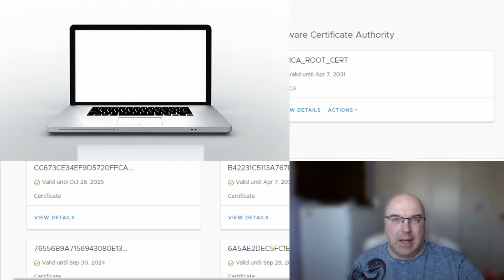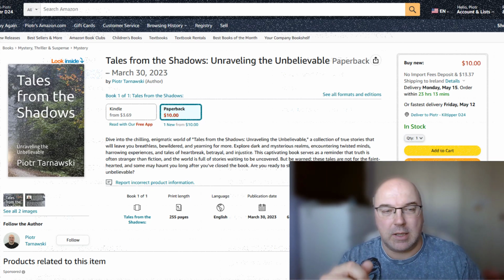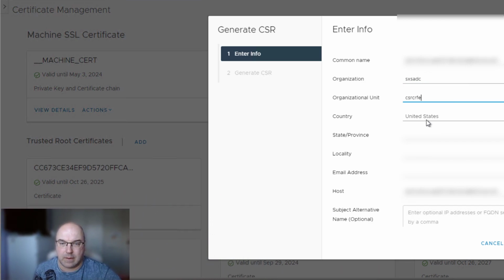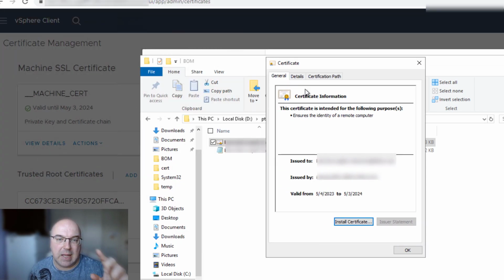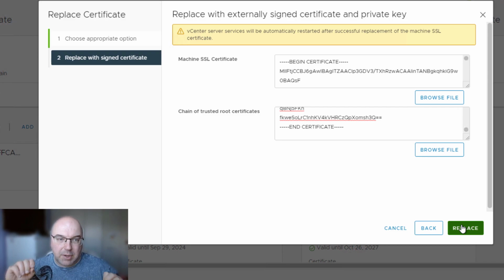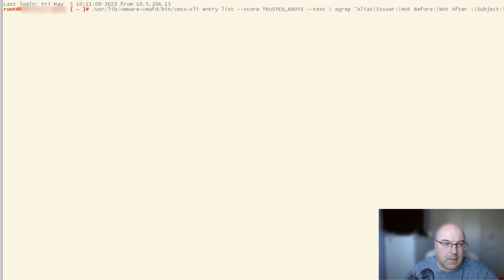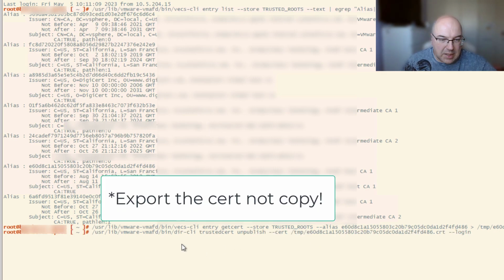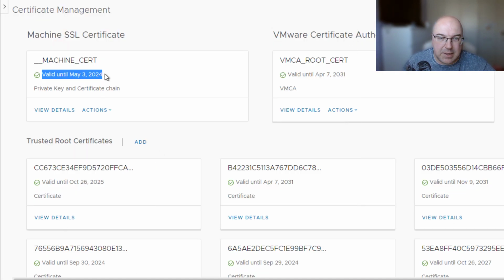Managing vCenter Certificates via GUI: Resolving Issues Caused by Extra Spaces in Certificates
In this video, we will guide you through managing vCenter certificates using the GUI and address a common issue that arises from inadvertently leaving extra spaces within the certificate.

By following our step-by-step tutorial, you will learn:

How to navigate the vCenter GUI for certificate management
The process of updating and replacing vCenter certificates
Identifying and fixing the issue caused by extra spaces within the certificate
The video will demonstrate the impact of leaving spaces between the dashes (---) in the certificate and provide a solution to rectify this error, ensuring smooth certificate management in your vCenter environment.

Don't let a simple mistake disrupt your certificate management process. Watch our video to gain insights and valuable tips on managing vCenter certificates via the GUI, and avoid common pitfalls in the process.

My Book US Market

Commands used for troubleshooting:

List certs:   /usr/lib/vmware-vmafd/bin/vecs-cli entry list --store TRUSTED_ROOTS --text | egrep "Alias|Issuer:|Not Before:|Not After :|Subject:|CA:"

Export cert:
/usr/lib/vmware-vmafd/bin/vecs-cli entry getcert --store TRUSTED_ROOTS --alias (CetrAlias) ➢ /tmp/(CetrAlias).crt

Unpublish cert:
/usr/lib/vmware-vmafd/bin/dir-cli trustedcert unpublish --cert /tmp/(CetrAlias).crt  --login administrator

Publish cert:
/usr/lib/vmware-vmafd/bin/dir-cli trustedcert publish --cert /tmp/(CetrAlias).crt  --login administrator

📕 My e-book